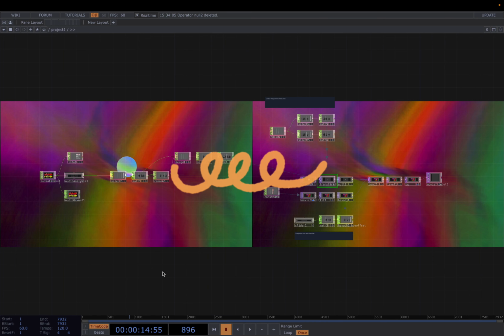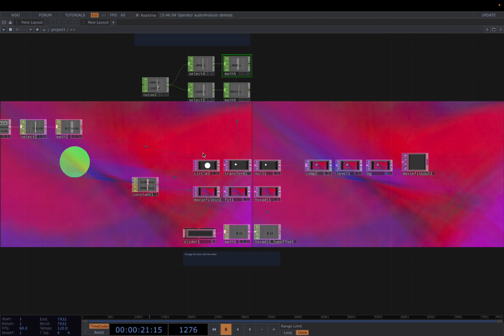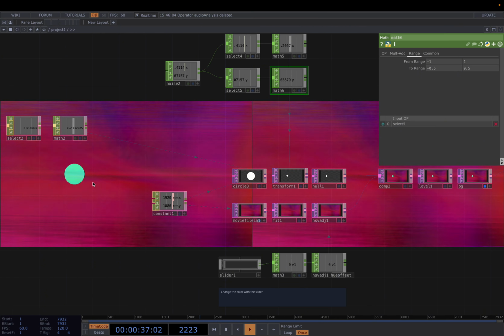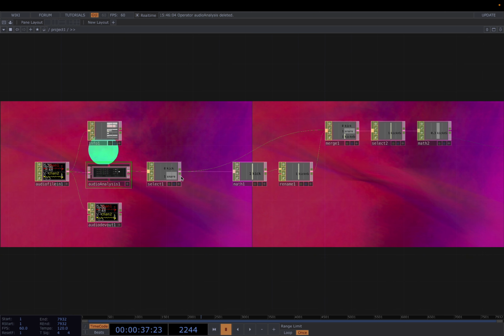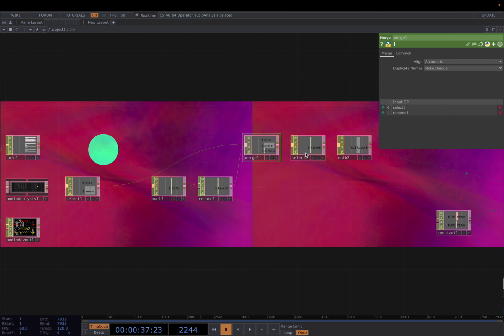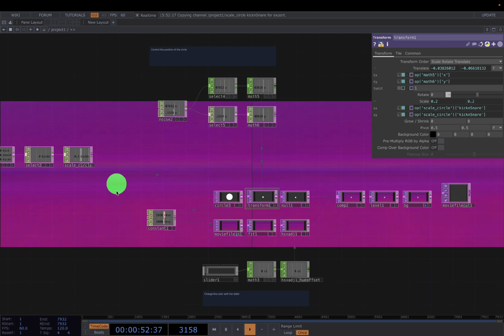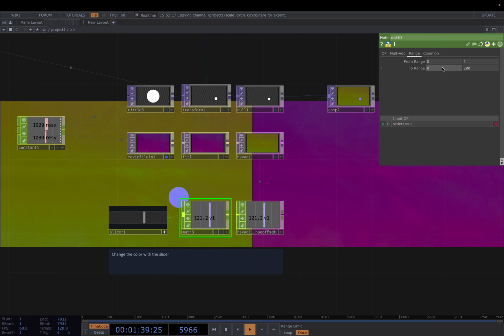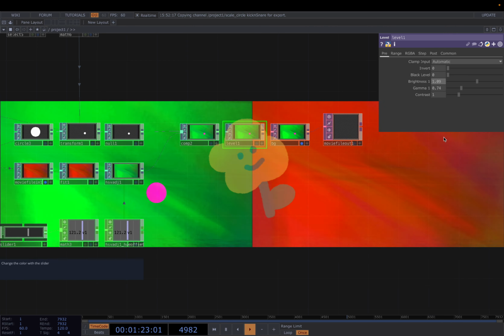create audio-reactive jumping circle with psychedelic bg in touchdesigner | tutorial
*Summary:*
Learn how to create basic audio reactive jumping circles with a psychedelic background in TouchDesigner. This tutorial covers basic audio analysis techniques and noise-driven movement to create dynamic visual effects that respond to kick and snare drums.

*Key OP used:*
Circle TOP, Noise CHOP, Math CHOP,  HSV Adjust TOP

*Timestamps:*
0:00 Introduction and project overview
0:28 Network detail
3:07 Audio reactivity summary
3:29 Adding background texture with Movie File In
3:40 Final color adjustments

Lying In Your Room - 𝐒𝐯𝐢𝐧𝐭 𝐌𝐯𝐫𝐜𝐮𝐬